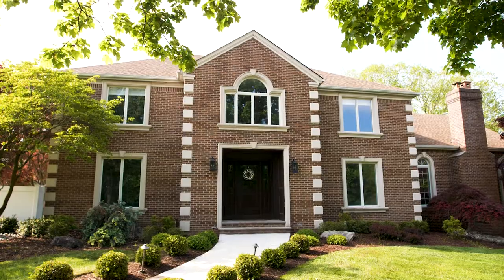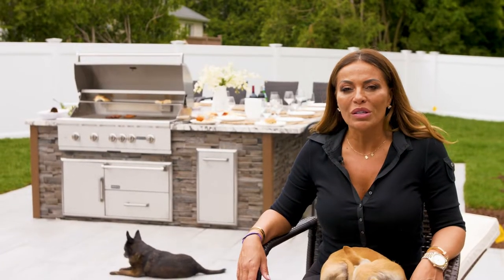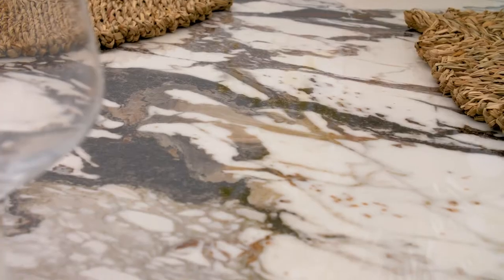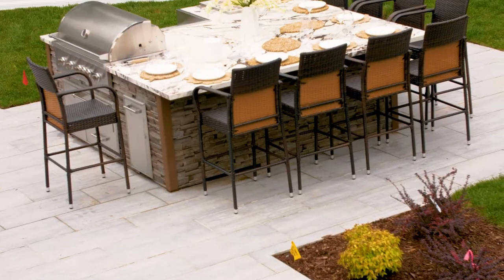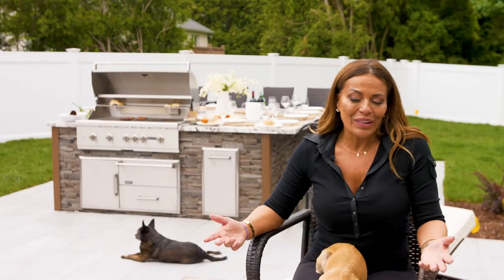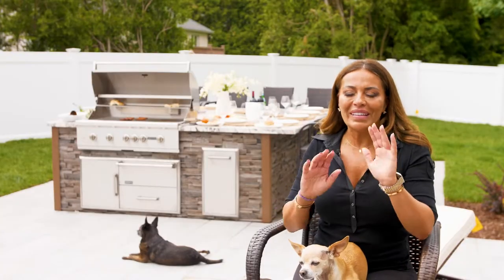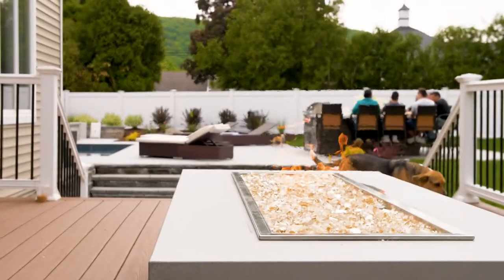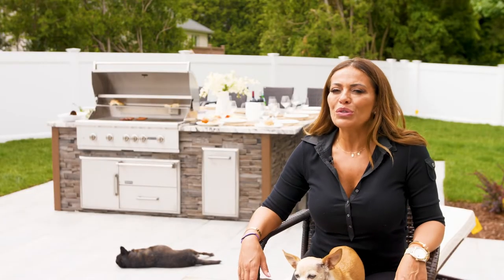RTA Outdoor Kitchen Reviews | Dolores Catania's Family-Style Island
Recently, we worked with Dolores Catania for her outdoor kitchen… And we are honored to share her RTA outdoor kitchen reviews!

You’ll have to watch the video for all the details… But let’s hit on some of the main points here.

If you’re a fan of the Real Housewives of New Jersey… You’ll know that Dolores’ home has been a work in process for some time.

Catania says, “The easiest project of them all was my outdoor kitchen.”

High praise, indeed!

Dolores Catania first got interested in RTA through Margaret Josephs’ RTA outdoor kitchen.

After having a few meals seated at Margaret’s island… Dolores knew it was time for her own outdoor kitchen!

But she wanted to take a different approach.

Growing up in an Italian family, she remembers everyone being seated at a large square table.

She wanted to replicate this nostalgic memory in her grill island design.

And replicate it, she did!

This outdoor kitchen is a stunning example of what you can accomplish with outdoor cooking.

Dolores isn’t just cooking up grills.

She’s making full-on Italian meals right outside!

This is an important point to highlight.

Many homeowners believe that an outdoor kitchen is solely reserved for grilling.

Not so at all!

With the addition of a power burner and/or side burners… You have access to the full range of cooking techniques.

Whether it be meatballs in sauce, sausage and peppers, or a pasta dish… All can be accomplished with an outdoor kitchen like Dolores Catania’s.

We’d be honored to deliver the outdoor kitchen of your dreams.